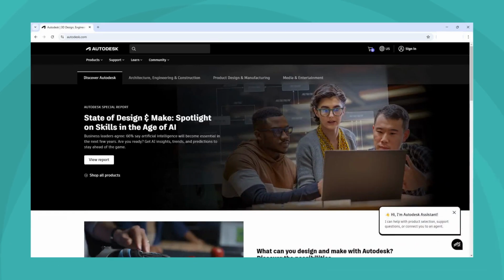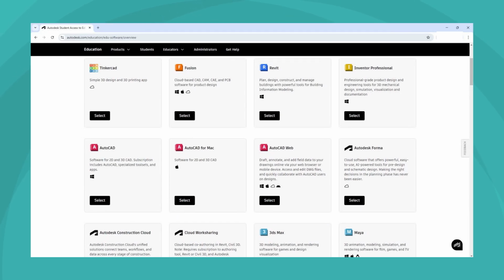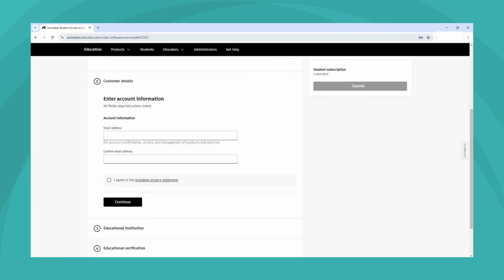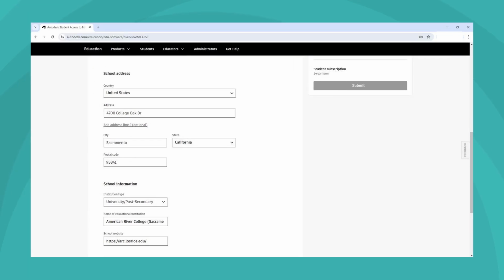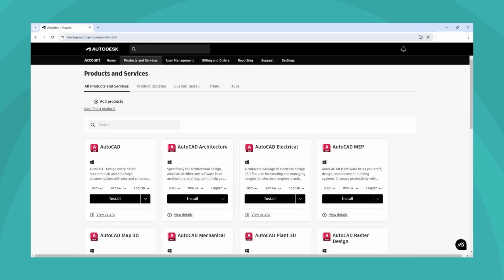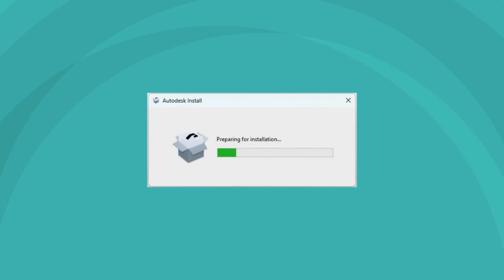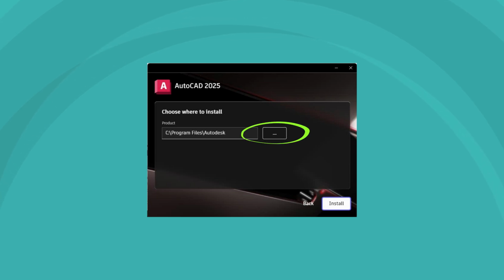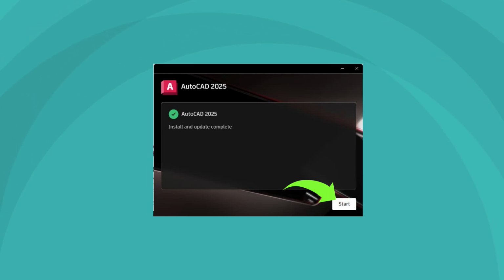AutoCAD Download Training Video - Version 2025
Tutorial on how to download AutoCAD for free from the website Autodesk.

Video created by Santiago Torres